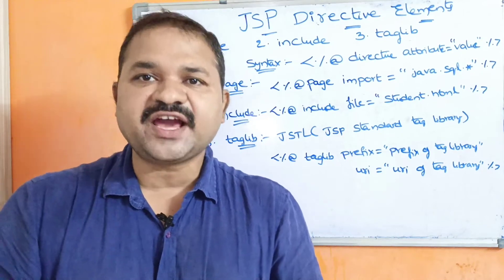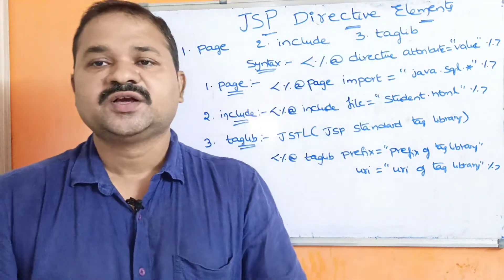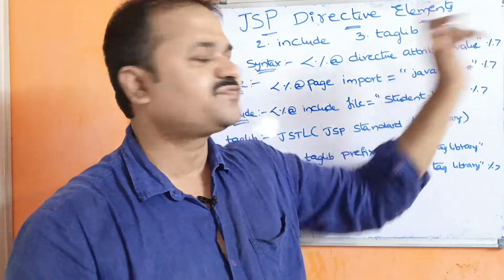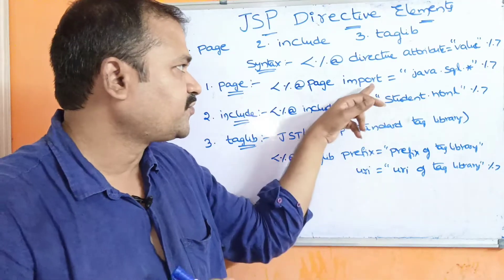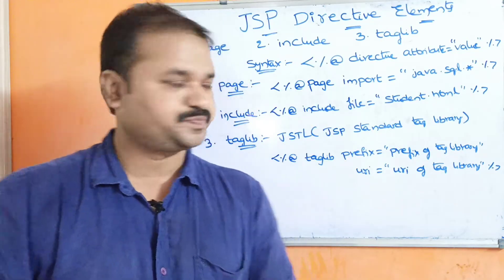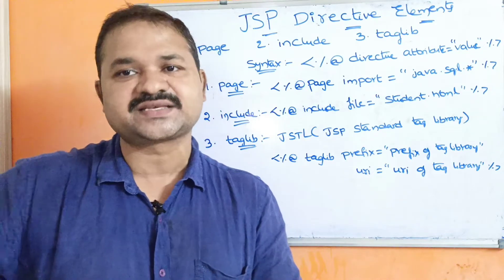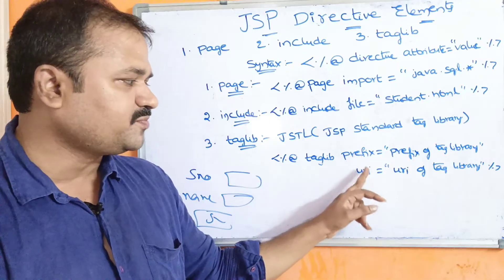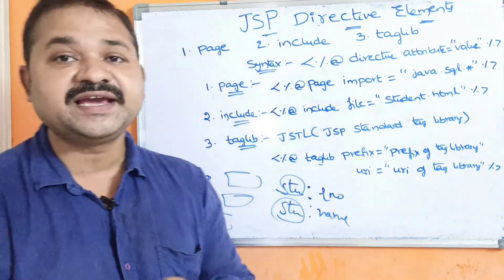JSP Directive Elements || page || include || taglib || Web Technologies